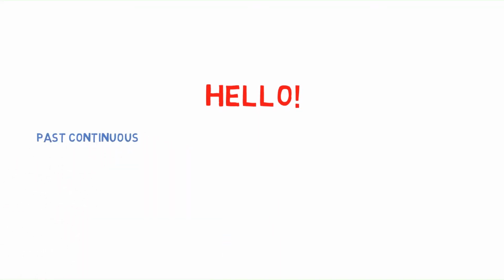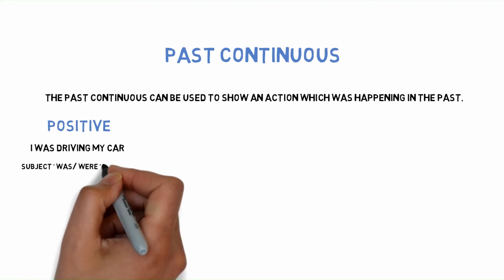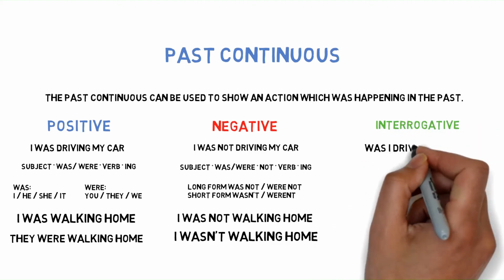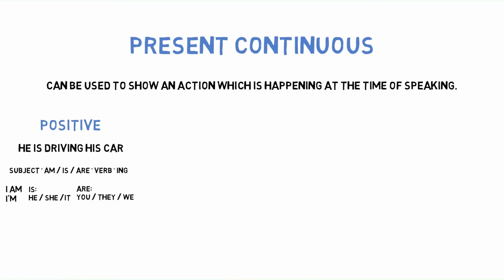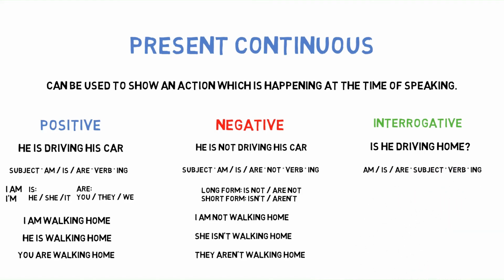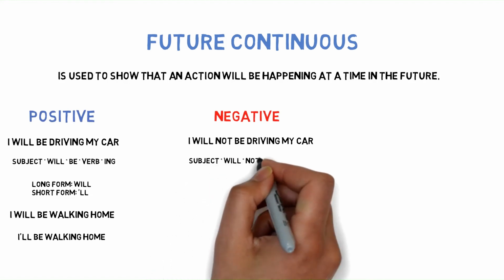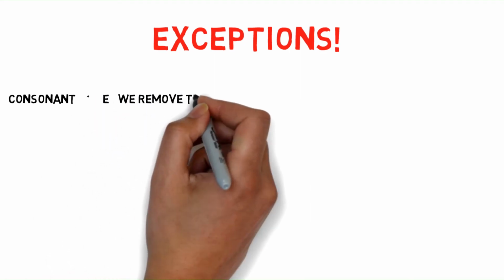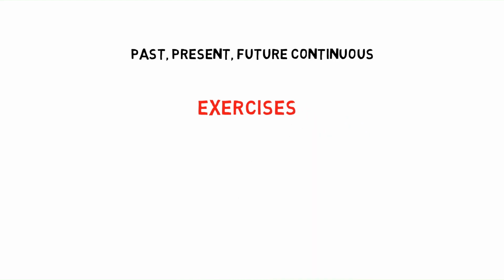شرح مبسط للأزمنة المستمرة | continuous tenses | Bac بالدارجة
English with Maverick wants to change the way Moroccan culture praises French and replace it with English.

English with Maverick is the first professional platform that teaches English using the Moroccan dialect "'DARIJA".

الانجليزية مع مافريك هنا باش تبدل العقلية والتقافة الفرنسية المستحودة على المجتمع المغربي وتبديلها باللغة الانجليزية.
الانجليزية مع مافريك هو اول محتوى محترف لتعلم اللغة الانجليزية بالدارجة